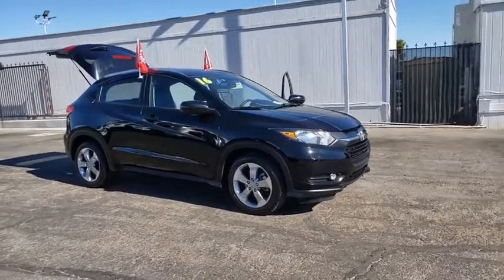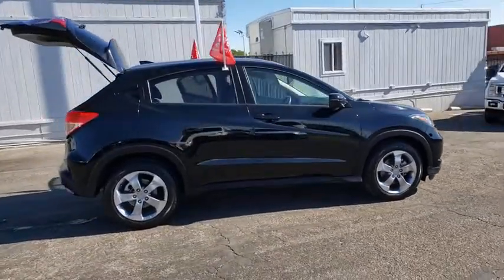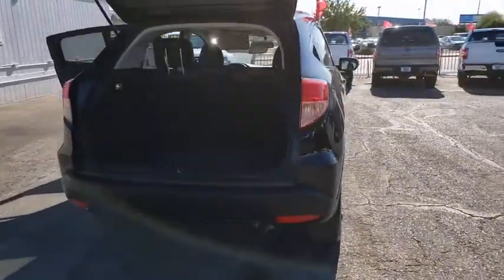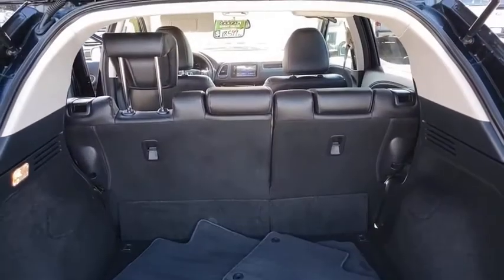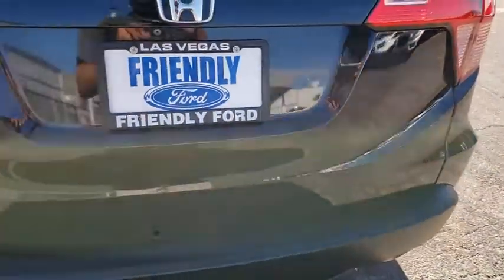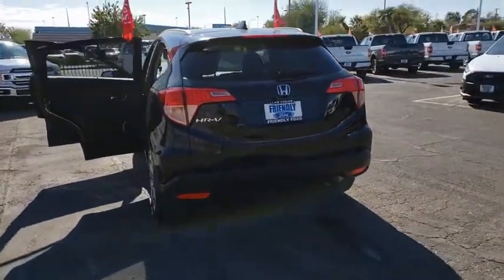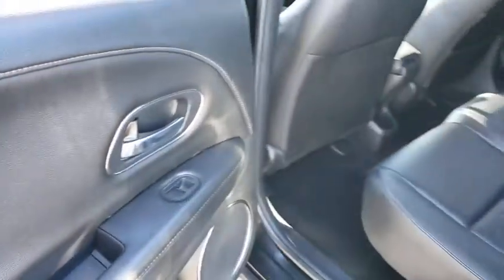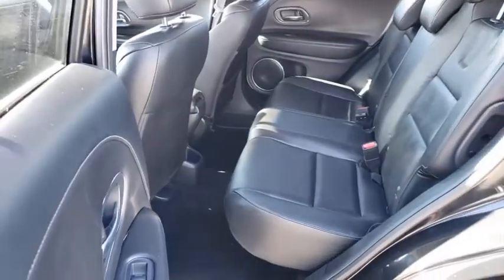Used 2016 Honda HR-V EX-L Las Vegas, Bullhead City, St. George, Havasu, Pahrump, NV 191053A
Alabaster Silver Metallic Used 2016 Honda HR-V EX-L available in Las Vegas, Nevada at Friendly Ford. Servicing the Bullhead City, St. George, Havasu, Pahrump, NV area.

Friendly Ford
660 N Decatur Blvd

CARFAX One-Owner. Clean CARFAX. Alabaster Silver Metallic EX-L w/Navigation FWD Honda Satellite-Linked Navigation System, Navigation System, Power moonroof.brbrWelcome to Friendly Ford! Located in Las Vegas, NV, Friendly Ford is proud to be one of the premier dealerships in the area. Odometer is 40756 miles below market average! 28/35 City/Highway MPGbrbrAwards:br * Green Car Journal 2016 Green SUV of the Year * 2016 KBB.com Brand Image AwardsbrKelley Blue Book Brand Image Awards are based on the Brand Watch(tm) study from Kelley Blue Book Market Intelligence. Award calculated among non-luxury shoppers.  Kelley Blue Book is a registered trademark of Kelley Blue Book Co., Inc.brBased on 2017 EPA mileage ratings. Use for comparison purposes only. Your mileage will vary depending on how you drive and maintain your vehicle, driving conditions and other factors.brbrbrReviews:br * Roomy interior and seating; versatile cargo loading thanks to unique rear seat; high fuel economy; excellent outward visibility. Source: Edmunds